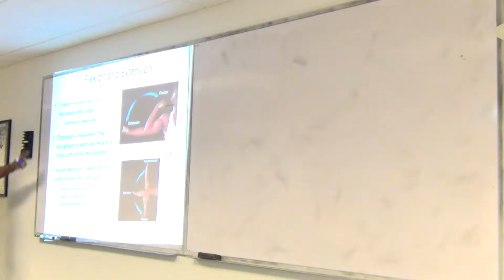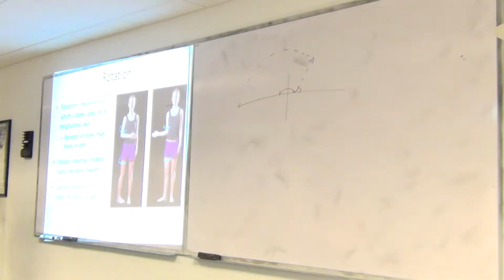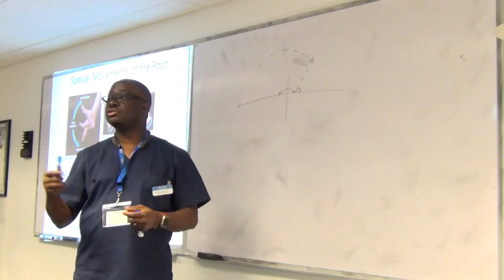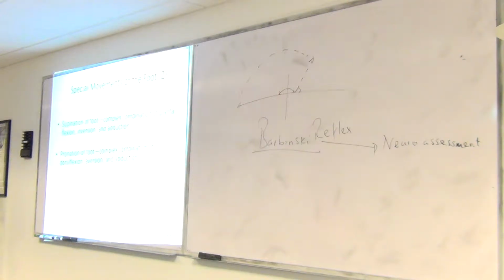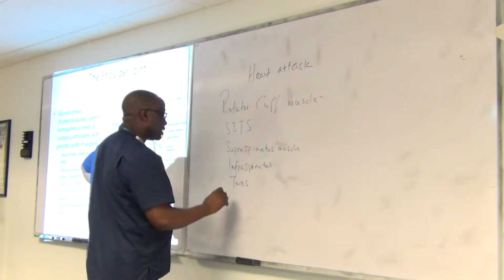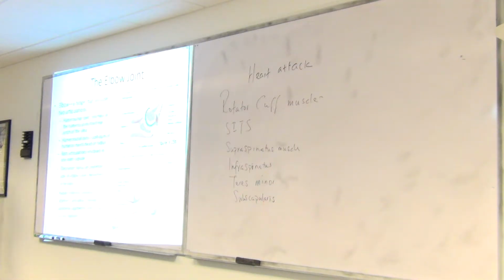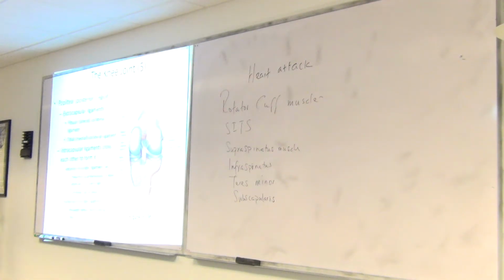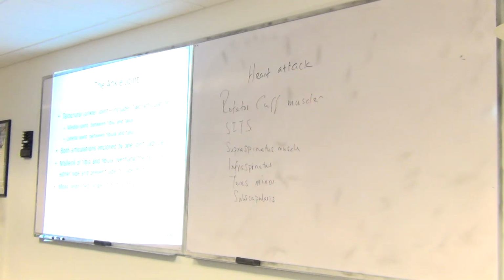Bone Joints. Part 2 By Dr, Owoyemi